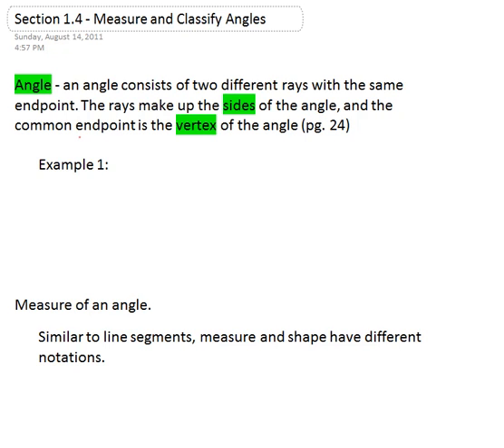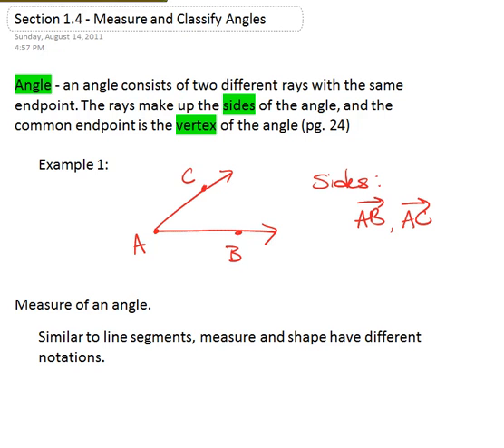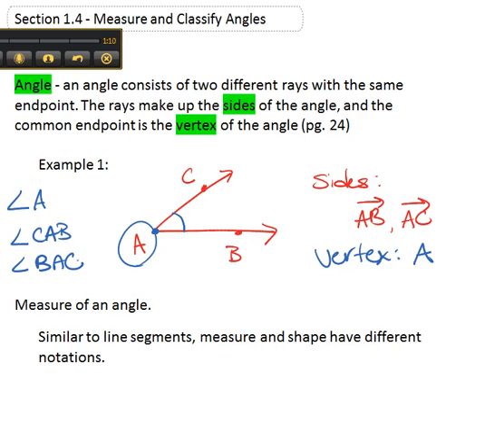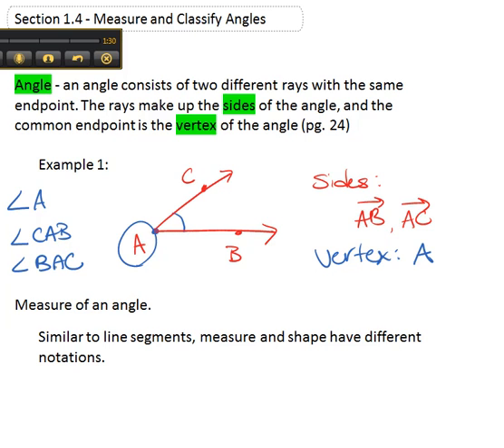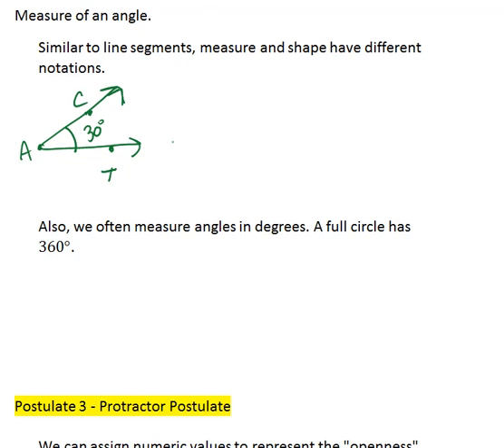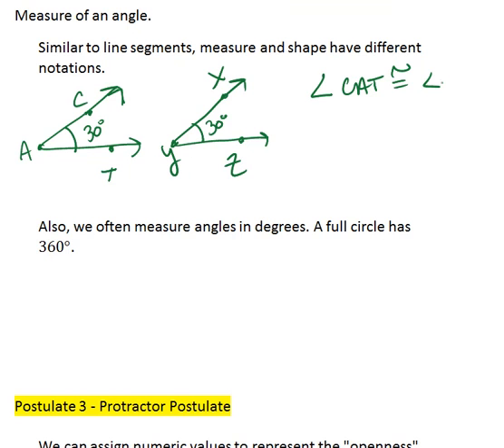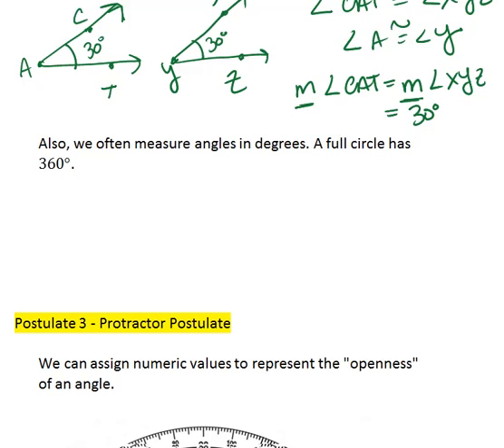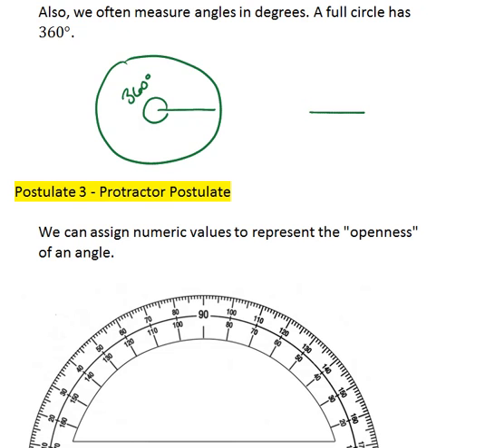1.4 (1 of 4) Angle Definition.mp4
Definition of angles as used in Geometry class.